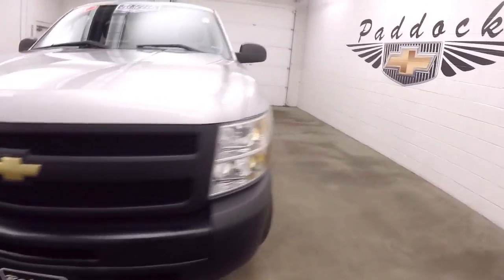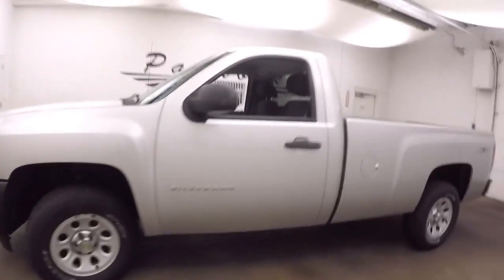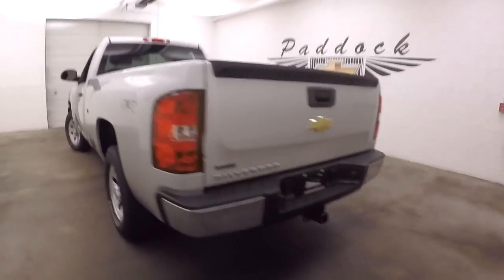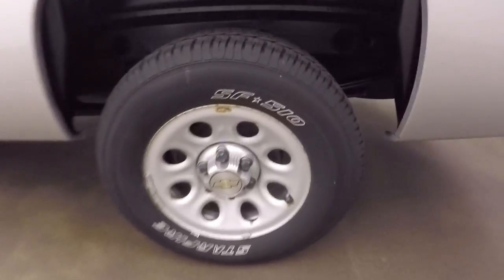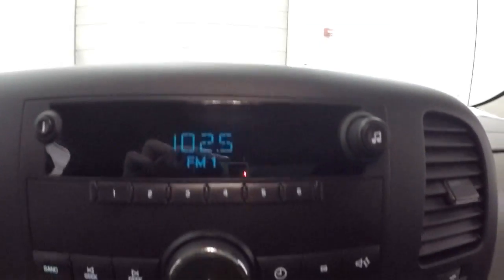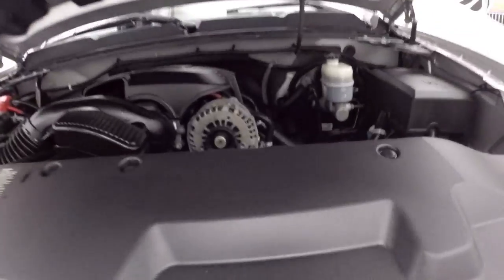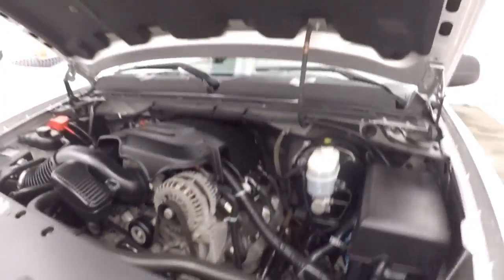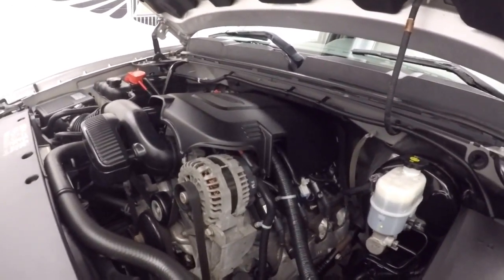70437A Used Chevrolet Silverado